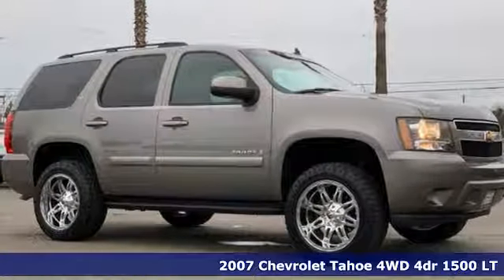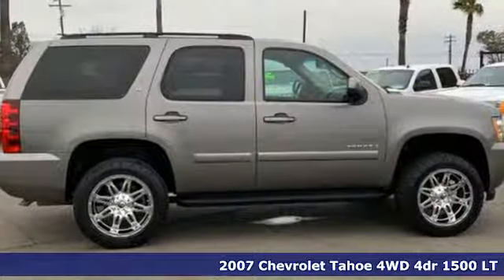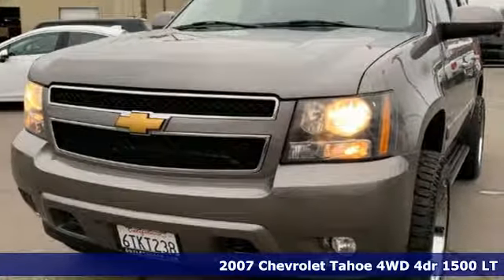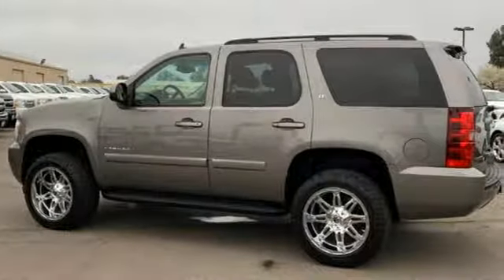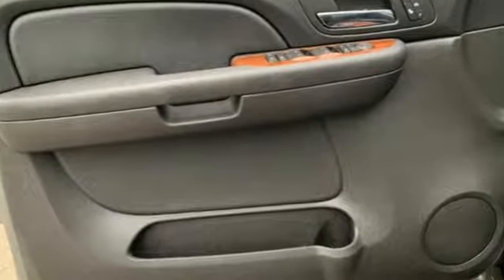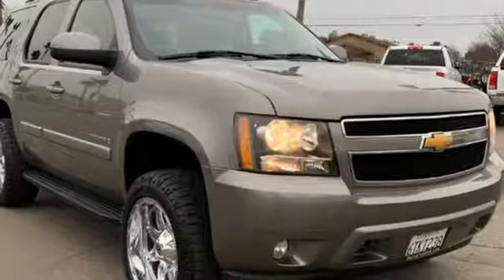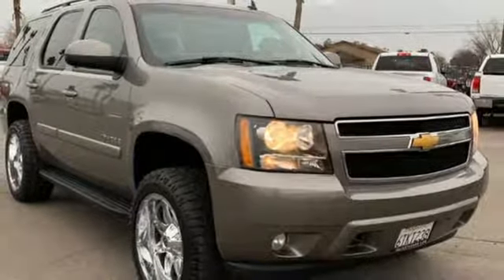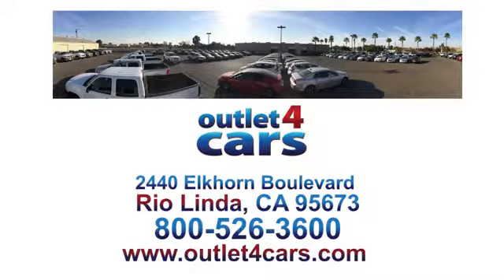2007 Chevrolet Tahoe Rio Linda N Sacramento, CA #24875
Year: 2007
Make: Chevrolet
Model: Tahoe
Trim: LT 4X4
Engine: 5.3L 8 Cylinders
Transmission: Automatic
Color: Silver Birch Metallic
Interior: Dark Titanium/Lt Titanium
Mileage: 154451
Stock #: 24875
VIN: 1GNFK13037J363703

Address:
2440 Elkhorn Blvd